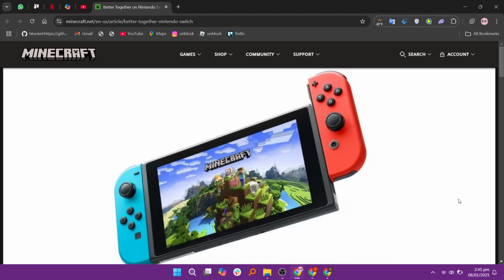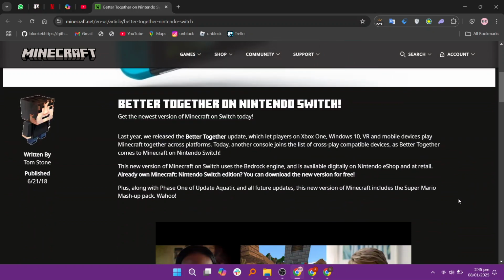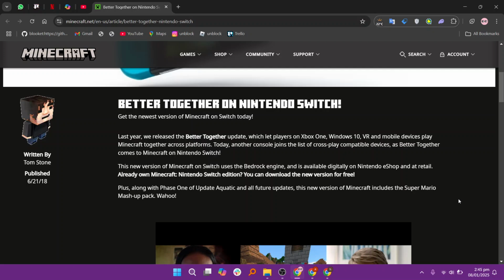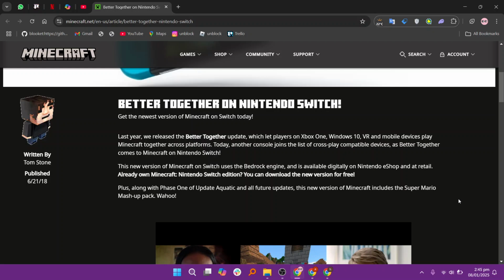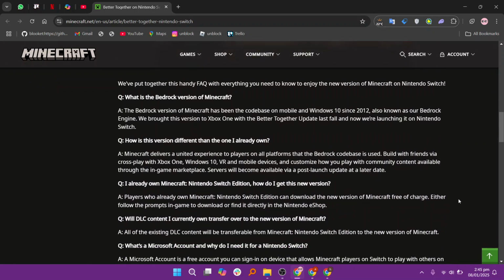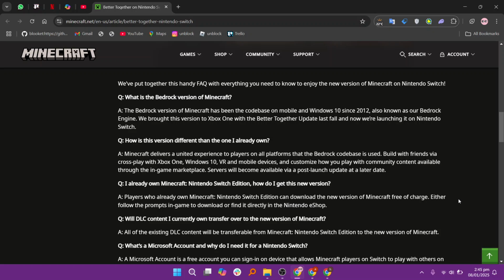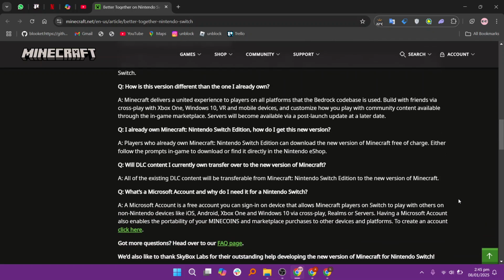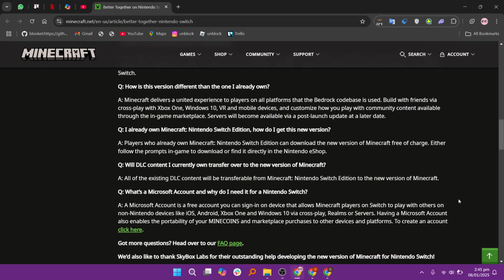[UPDATED] EASILY PLAY with FRIENDS in Minecraft MOBILE from Nintendo Switch! (FULL GUIDE) [2025]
Easily play Minecraft with friends across platforms! 🎮 Whether you're on Nintendo Switch or Minecraft Mobile, this full guide shows you exactly how to connect and play together hassle-free. 🌐 Learn the step-by-step process to set up cross-play, join your friends, and explore endless adventures in your favorite worlds. 🏞️ No more confusion—just pure fun with your crew! 💯

✨ Perfect for new players and seasoned adventurers. Start your multiplayer journey today! 🙌